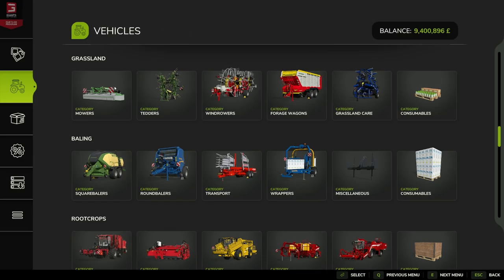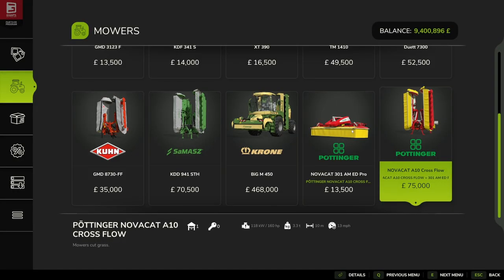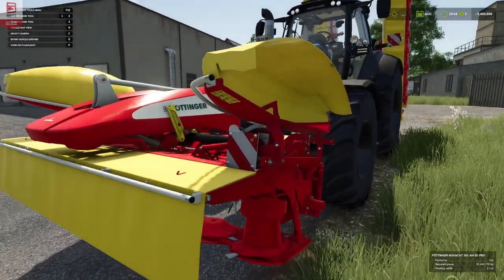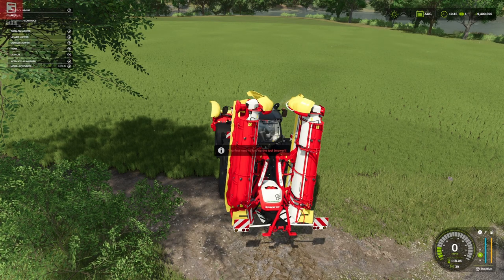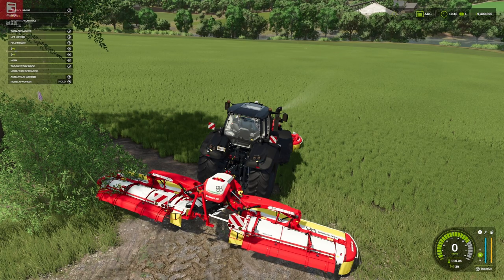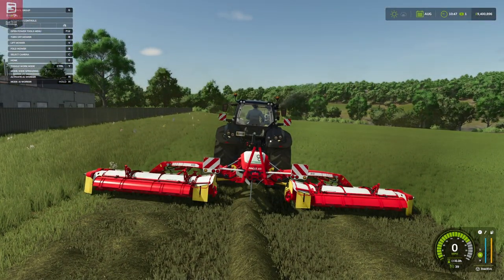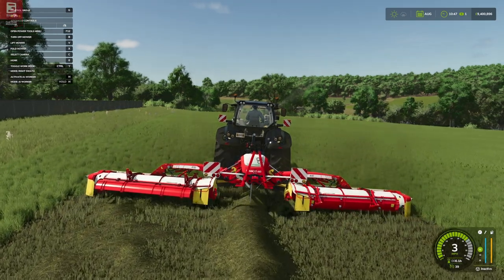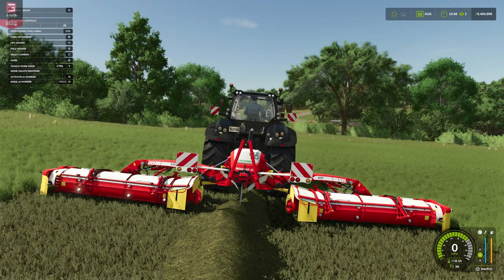POTTINGER NOVACAT A10 CROSS FLOW + 301 AM ED PRO by Despo93 | Farming Simulator 25 | FS 25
POTTINGER NOVACAT A10 CROSS FLOW + 301 AM ED PRO by Despo93

MrFarquar Merch!!
SOCIALS
PC Specifications:
OS : Windows 11
CPU : i9 10900X
GPU : ZOTAC GAMING GeForce RTX 3080 Ti Trinity 12gb
Memory : Corsair 32gb DDR4 3600mhz (x2 16gb)
Motherboard : ASUS ROG STRIX X299-E Gaming II
CPU Cooling : PCS FrostFlow 240 Series ARGB High Performance Liquid Cooling
Storage : 512gb Intel 670p M.2 SSD, 2TB SSD, 4TB HHD.